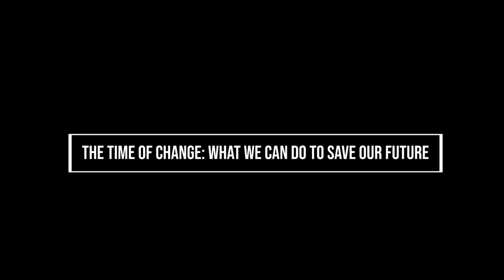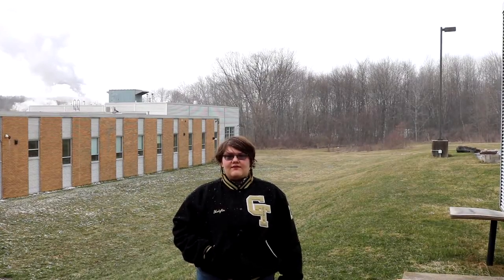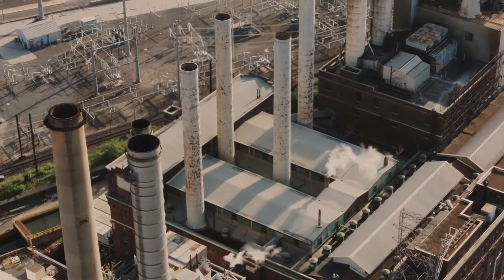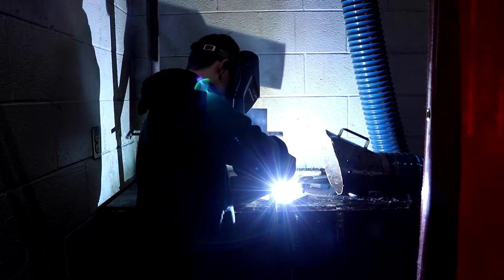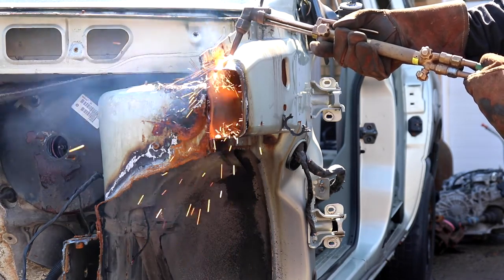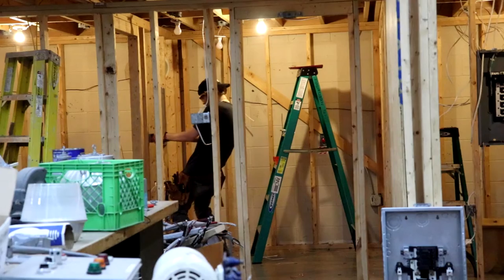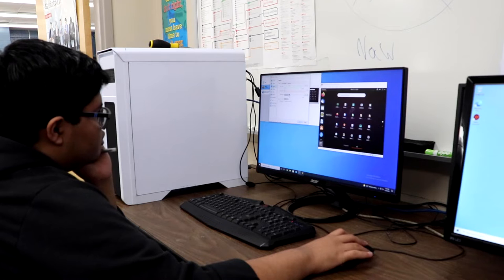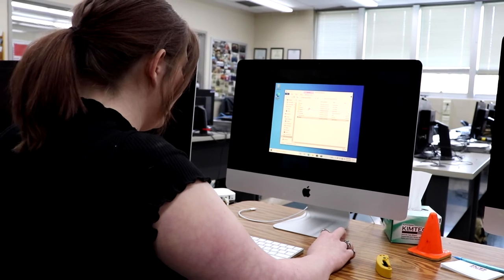2022 Clearfield County CTC NASA HUNCH Video Challenge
Video submission for the 2022 NASA Video Hunch Challenge. Video by Noah Collins, Zack Thomas, Jasmine Hedglin, and Lita Rauch of the Clearfield County Career and Technology Center.

All footage filmed on site at the CCCTC or from Pexels.com.